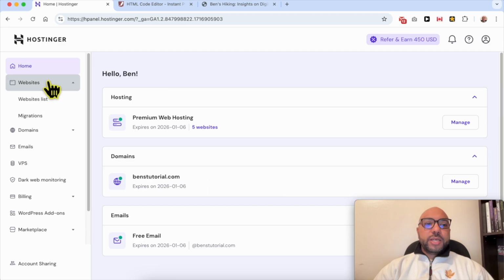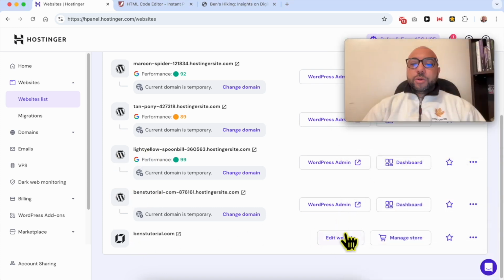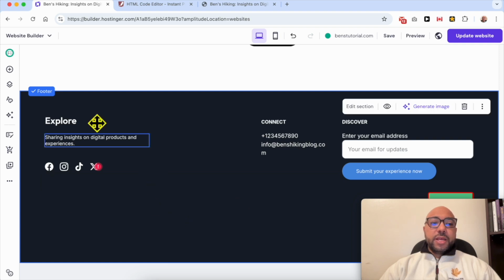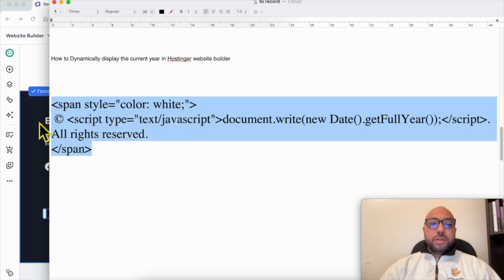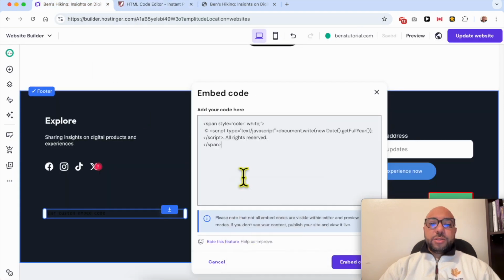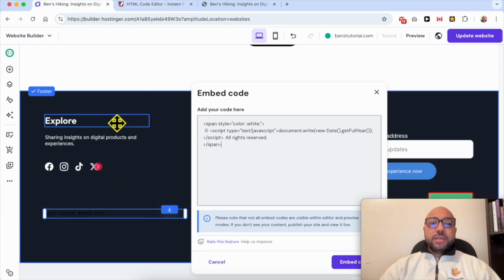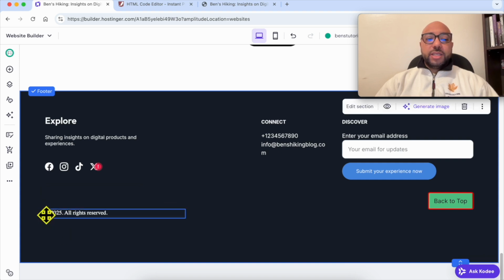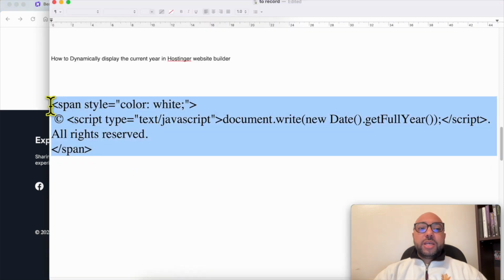How to Dynamically Display the Current Year in Hostinger Website Builder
In this tutorial, I’ll show you step-by-step how to display the current year dynamically in Hostinger Website Builder. If your website footer still shows last year, this guide will help you automatically update the footer year in Hostinger Website Builder without editing it manually.

You’ll learn:

How to open your website in Hostinger Website Builder

How to remove the old static year text

How to add a custom embed code to auto display the current year

How to style the copyright text

How to save and publish your changes

Using a simple line of JavaScript, you can make your website footer show the current year dynamically in Hostinger Website Builder. This saves time and ensures your website always looks up-to-date.

If you want your Hostinger footer to auto update the year, just follow the steps in this video.